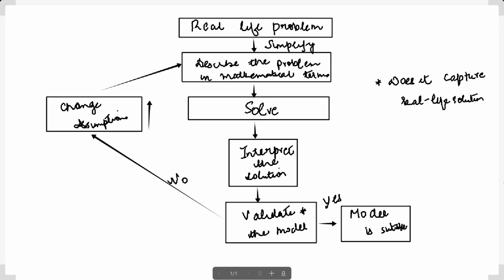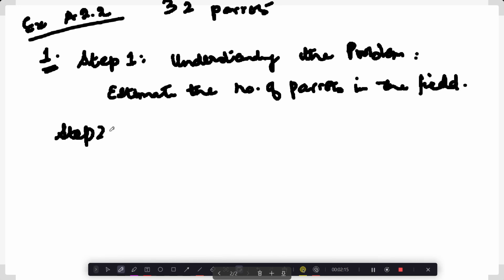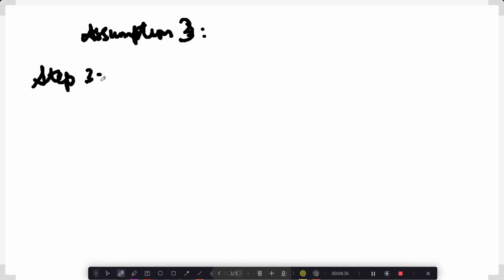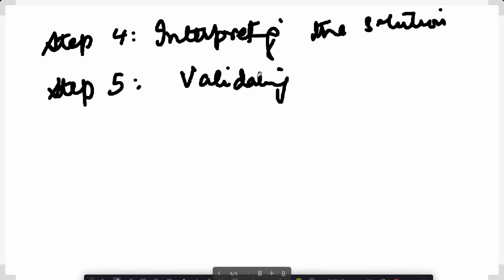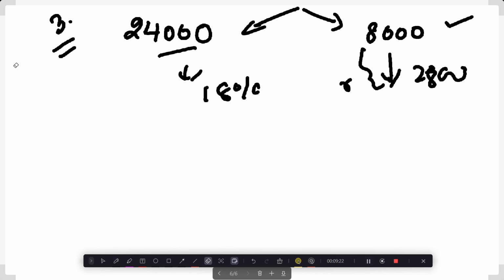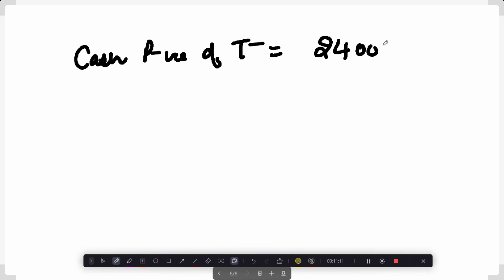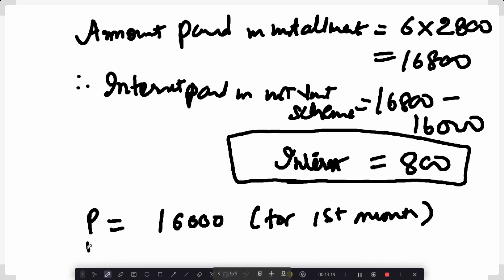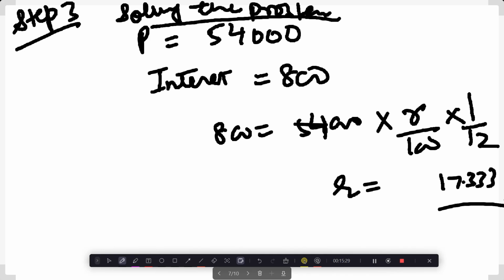🔢 Mathematical Modelling Explained | Stages, Importance & Solved Questions 📊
Mathematical Modelling is a powerful tool used to describe real-life situations mathematically. In this video, we explore: What is a mathematical model?

✅Stages of mathematical modelling – Understanding the problem, formulating the model, solving it, interpreting results & validation.
Why is it important? – For understanding, prediction, forecasting, simulation, and estimation.
✅Solved examples to strengthen your concept.

This lesson is perfect for Class X students and anyone interested in learning mathematical applications in real-world scenarios.

Please let me know your feedback and queries in the comments below.